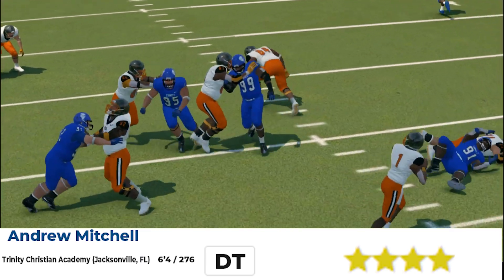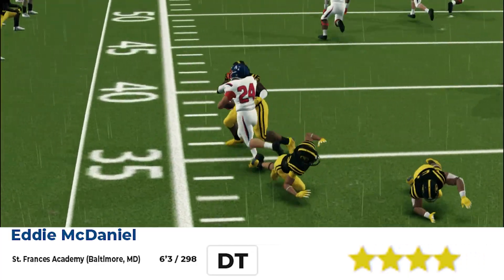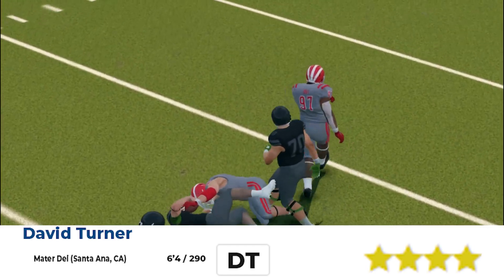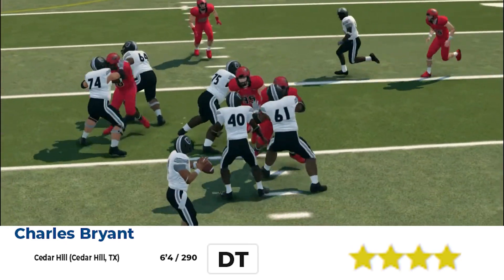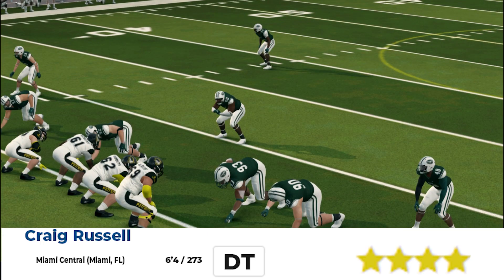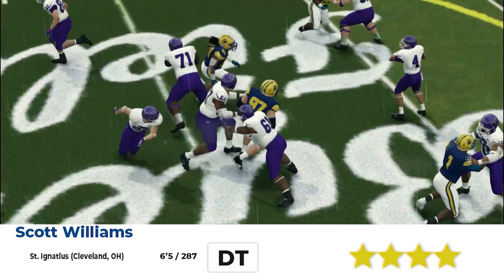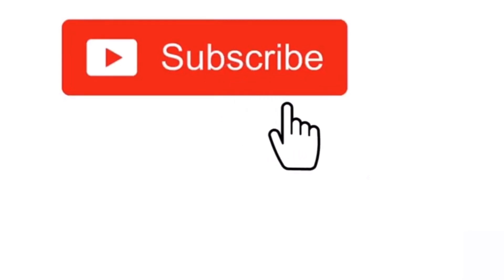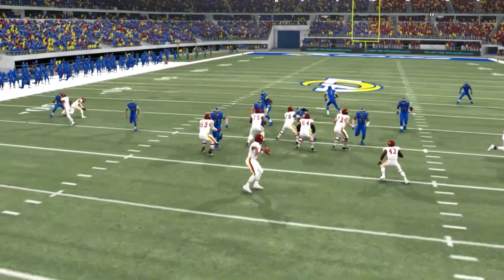The BEST Defensive Tackles in High School Football! TOP 10 HSFB DT RECRUITS CLASS OF 3020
If you want you want to be included as a player in this series and follow your career from high school to the NFL, then please fill out our form

All Content is connected in the same fictional universe together.